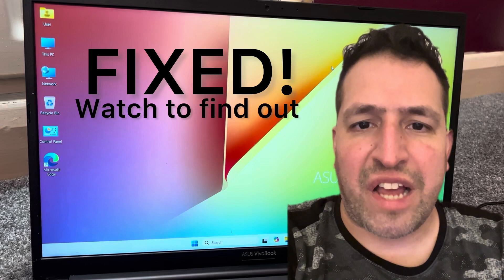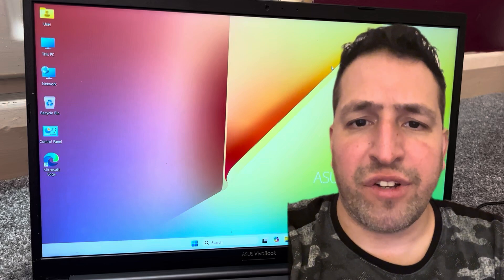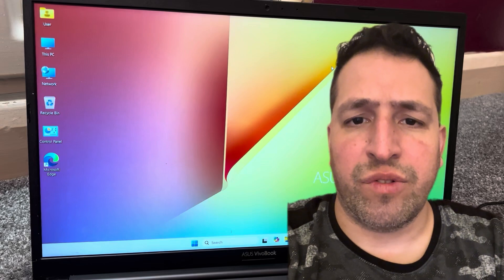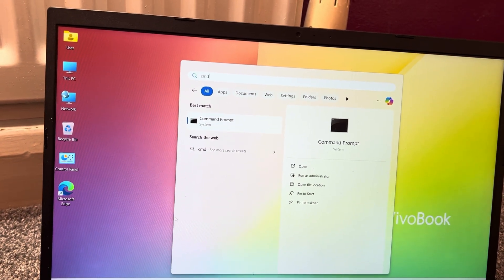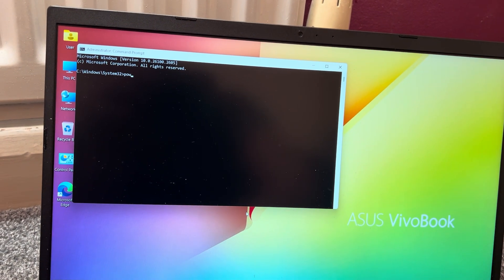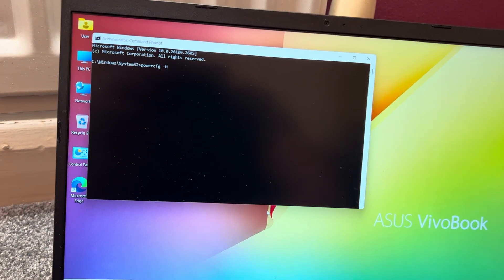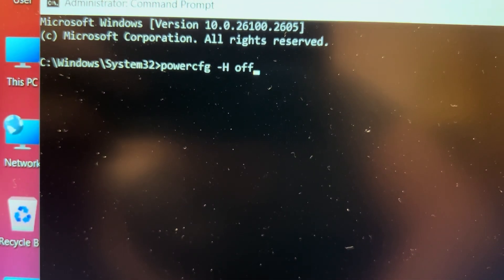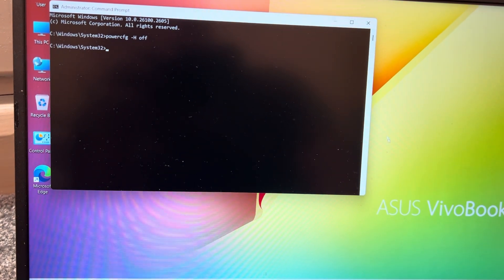Fix Stuck on Black Screen With Cursor on Startup Before/After Login Windows 10/11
In this video tutorial, you will learn how to fix an error in windows. Any version of windows such as windows 10 or 11 where you start up windows and he gets stuck on a black screen with a moving cursor.  Watch this video and one of the solutions will fix your problem. ￼